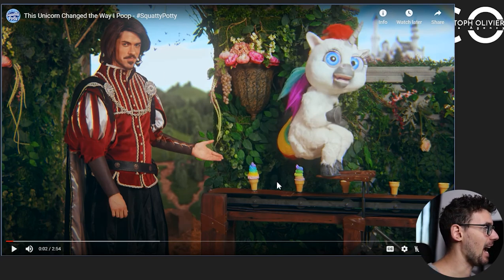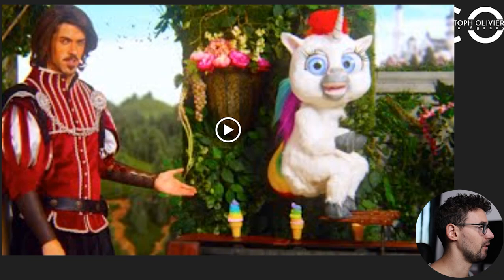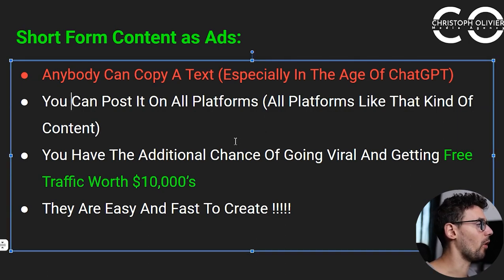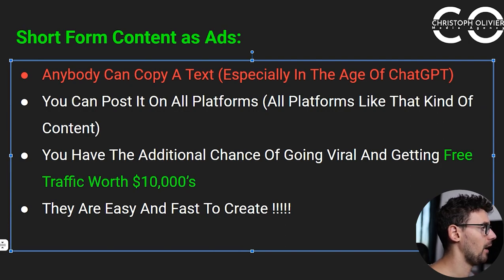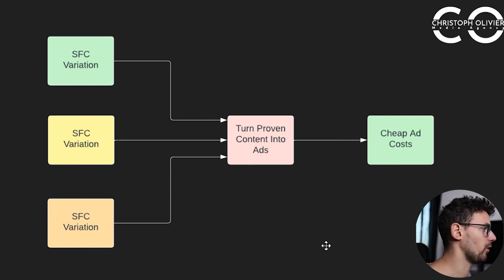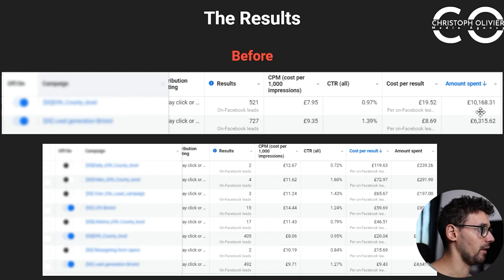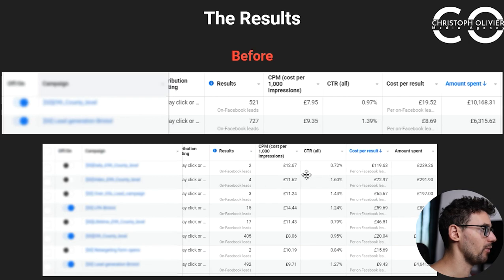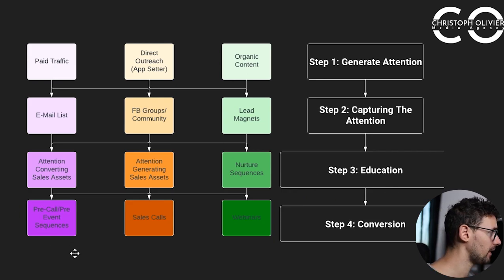Perfect Ad Framework (How To Create Unbeatable Ads)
Unleash the Power of Unbeatable Advertising - Get 10-20x Cheaper Leads! 💥

The best Ad framework - Perfect Ad framework -Short Form Video Advertising

Today, I'm revealing the game-changing framework that slashed lead costs by up to 20 times by using the perfect ad framework of short form video advertising.

Ever wondered what makes an ad truly unbeatable? Is it the format, the message, or the call to action?

It all comes down to creating an ad that doesn't feel like an ad. An ad so engaging that people share it willingly, even without incentives.

Have you seen the Squatty Potty ad? It's the perfect example. People not only bought the product but also shared the ad for free. And when you create the perfect ad framework that people love, the results are astounding.

Now, how do we achieve this? Short-form video content is my go-to strategy. Why? Because it's shareable, engaging, and cost-effective. Plus, it works wonders on both organic and paid platforms.

Here's how you can make it work for you:

Variety is Key: Create multiple variations of short-form videos with different hooks and calls to action.

Multichannel Magic: Share these videos across all platforms to maximize organic reach.

Test, Test, Test: Continuously produce and test content variations to keep your audience engaged.

By following this strategy, you can generate loads of attention without breaking the bank on advertising. Plus, it's easy and quick to produce. And once you figure out that perfect ad framework…it’s a money printing machine.

But remember, it's just one piece of the puzzle. To convert attention into paying clients, you'll need a comprehensive strategy. This involves capturing attention, educating your prospects, and finally, converting them into clients.

Implement this framework, and you'll have a winning formula for success.

Got questions? Reach out anytime.

GET MY FREE STEP BY STEP COURSE ON HOW TO GROW ON TIK TOK by joining the free Facebook community

Not sure how to setup your studio & video sessions: Grab my free 20 minute studio setup.

If you need help setting up your specific short form video content strategy, book a free 30 minute call